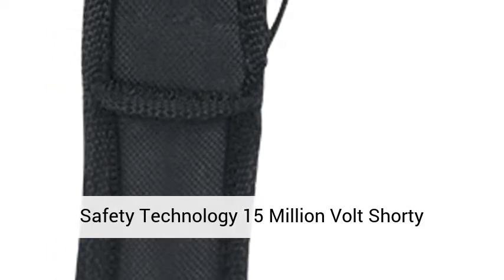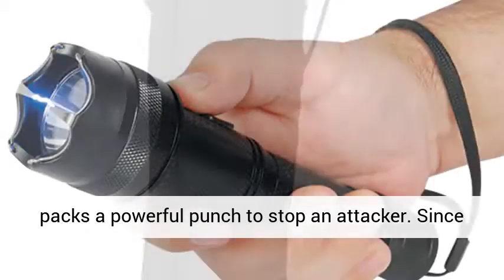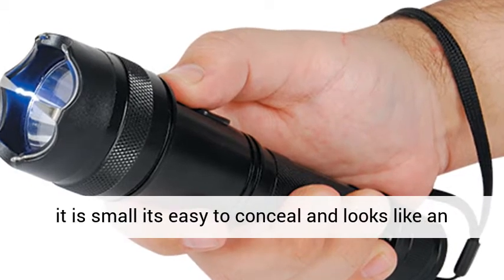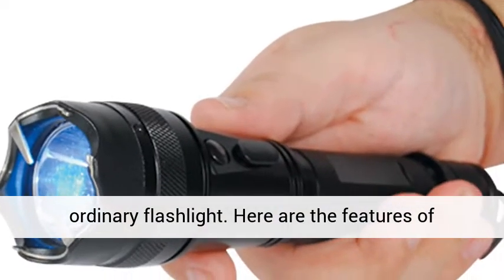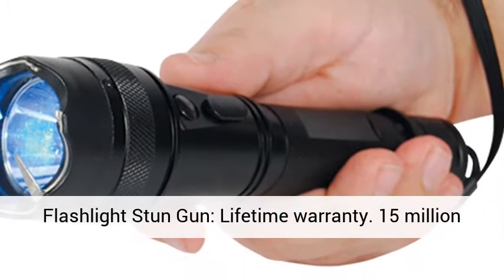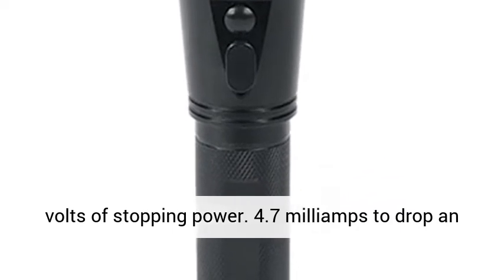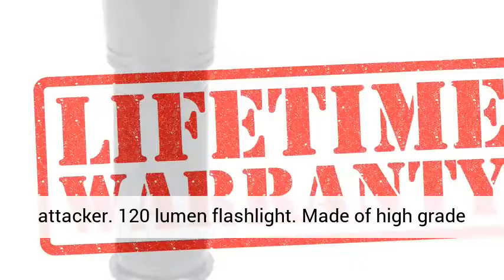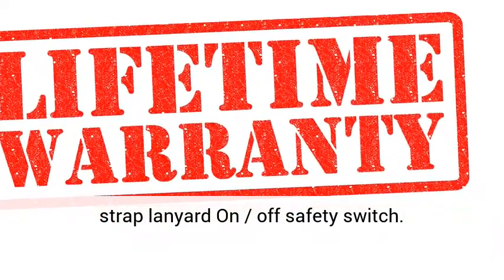Safety Technology 15 Million Volt Shorty Flashlight Stun Gun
This small Safety Technology 15 Million Volt Shorty Flashlight Stun Gun packs a powerful punch to stop an attacker. Since it is small its easy to conceal and looks like an ordinary flashlight. Here are the features of the Safety Technology 15 Million Volt Shorty Flashlight Stun Gun
Lifetime warranty.
 15 million volts of stopping power.
 4.7 milliamps to drop an attacker.
 120 lumen flashlight.
 Made of high grade aircraft aluminum.
 Comes with a holster.
 Wrist strap lanyard
 On / off safety switch.